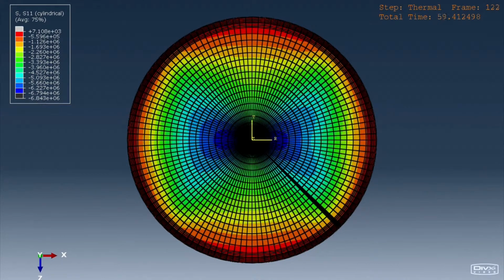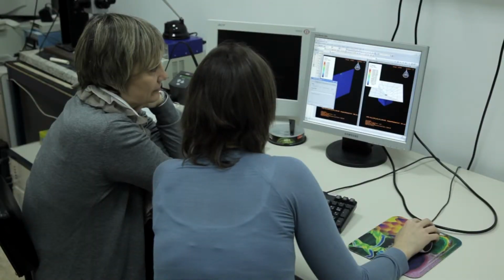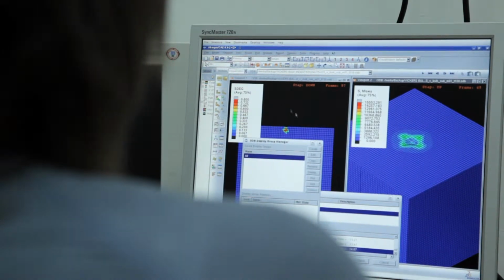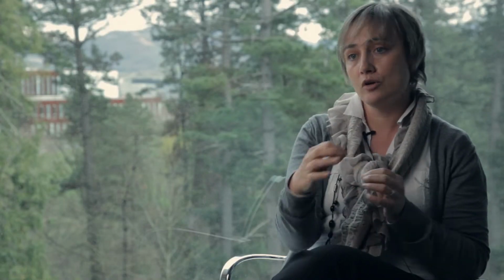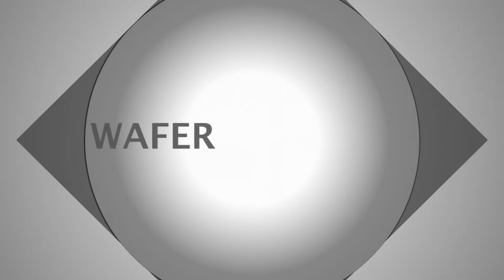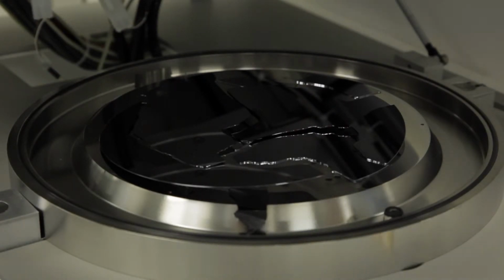SIDAM Project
A film about the EU FP7 Silicon Wafer Damage project. The SIDAM project was formed to investigate wafer damage during the silicon chip manufacturing process. Directed and produced by Huw Bowen. Executive producer: Keith Bowen. Made by Entanglement Productions.